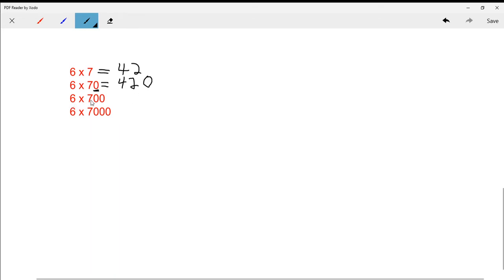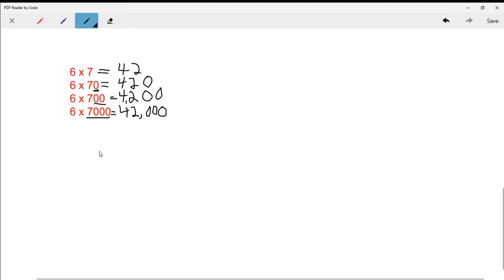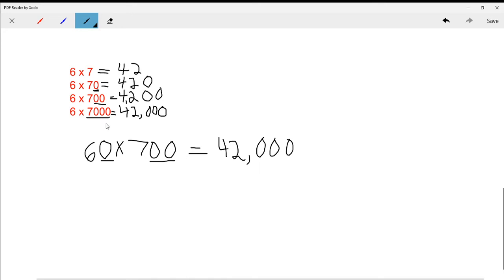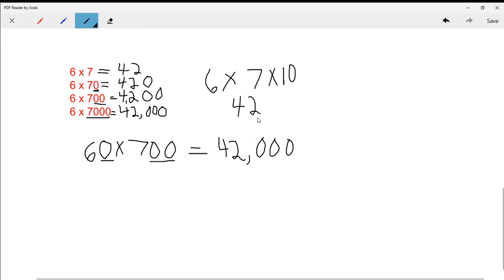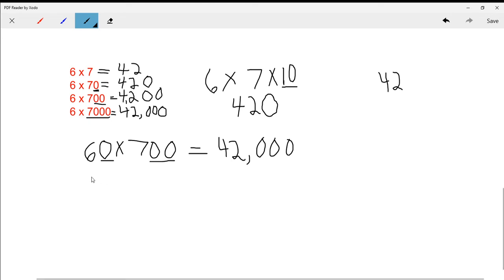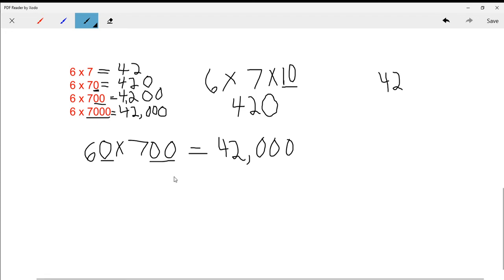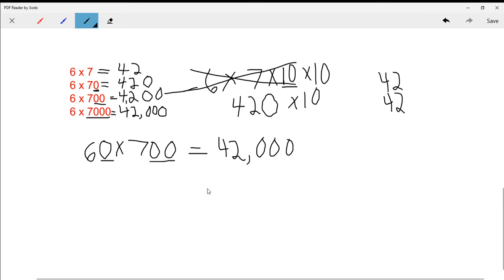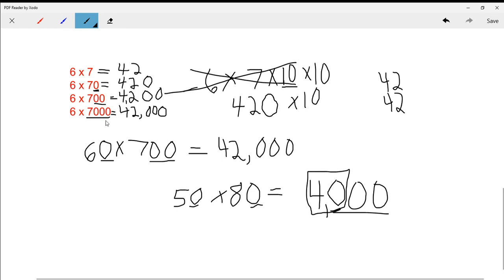4th Grade Math Multiplying by Numbers Ending in 0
In this video I go over how to multiply numbers ending in 0.